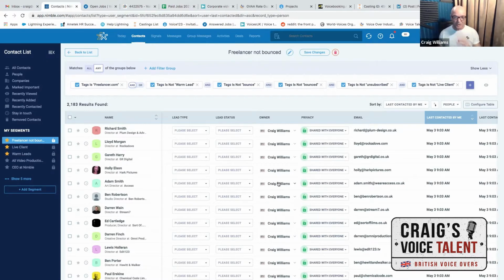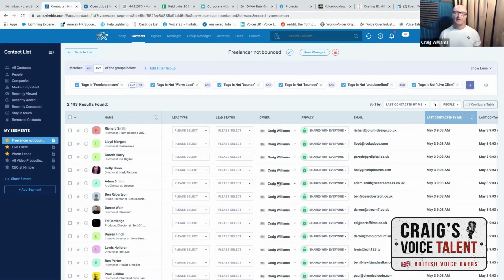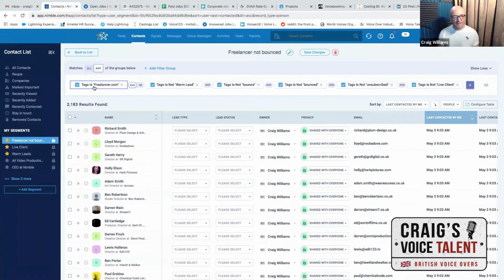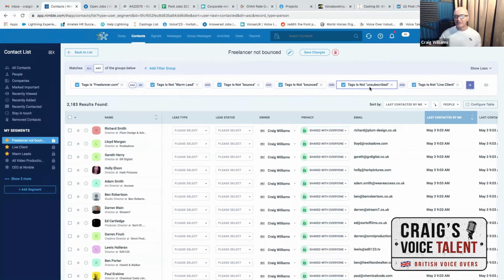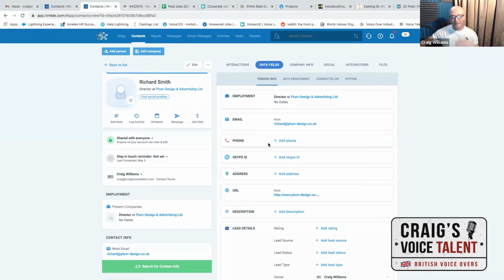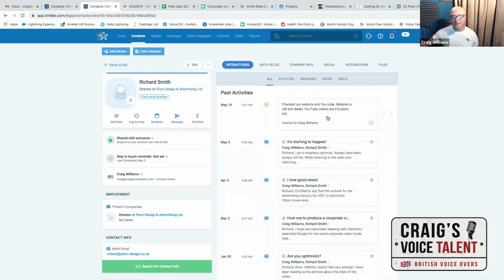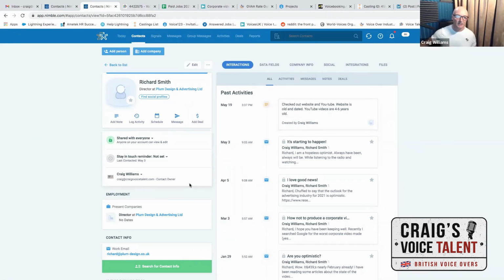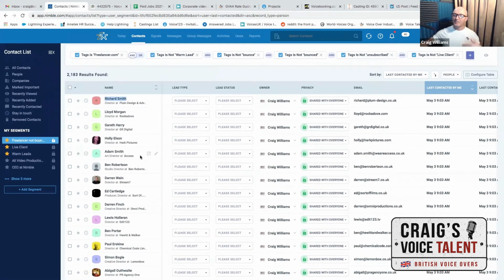How to use a CRM to help create a voiceover funnel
This week I change gears and talk about the business side of voiceover. Your goal with direct marketing should be to convert leads (contacts you have sourced that do not know who you are) into warm leads (contacts who have replied to you with interest) or live clients.
Using a CRM can be an important part of this and I show you how I use my CRM to do this.
In the video I say that I have changed tactics recently. I am glad to say that this has had an immediate effect as I have converted 4 people out of the last 30 emails I sent into warm leads who have added me to their roster. A great return.